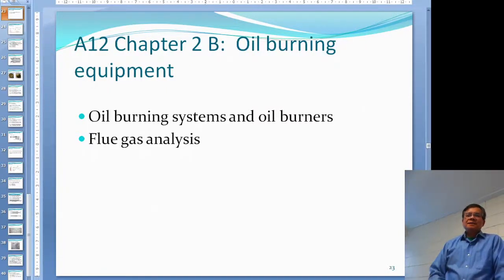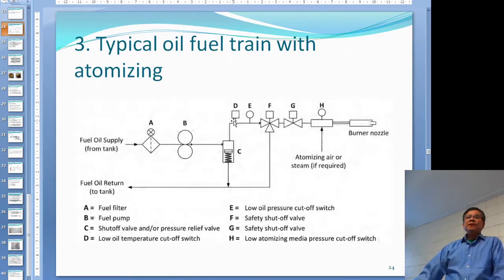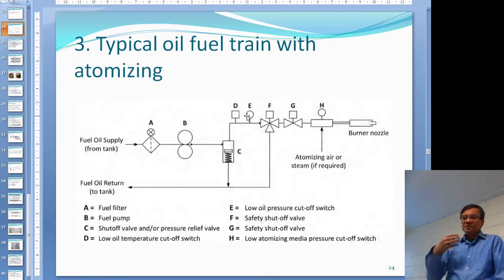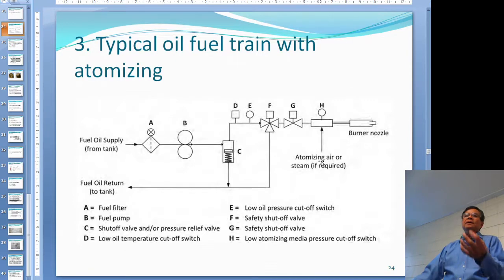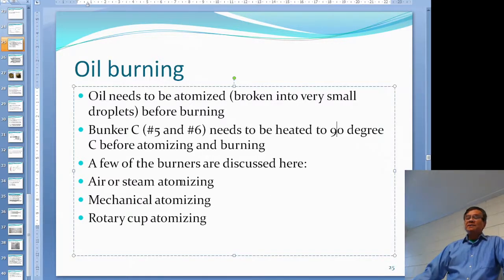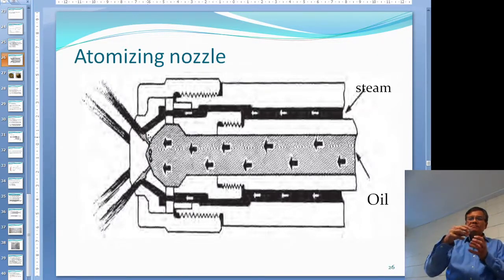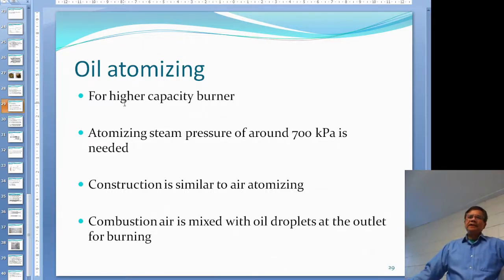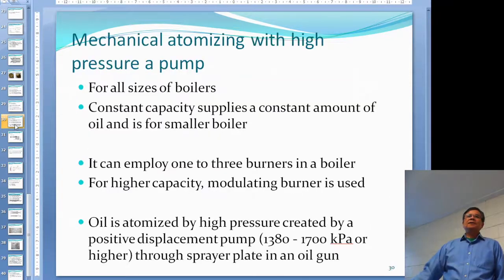A12 Chapter 2B Boiler oil burning system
This video is part of the course of a college level 4th class power engineering/operating engineering program.
It deals with Oil delivery system, oil burners, air and steam atomizing, mechanical atomizing and rotary cup atomizing.